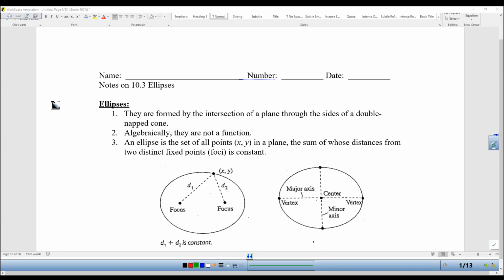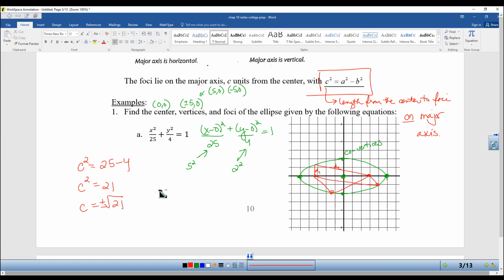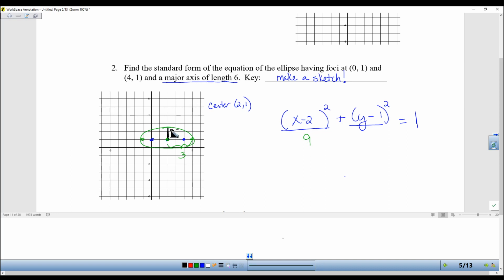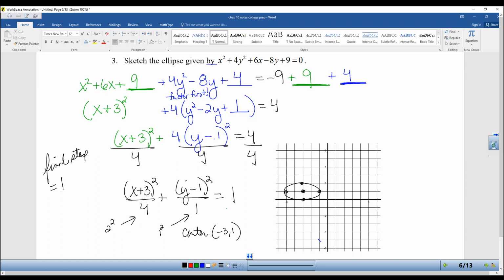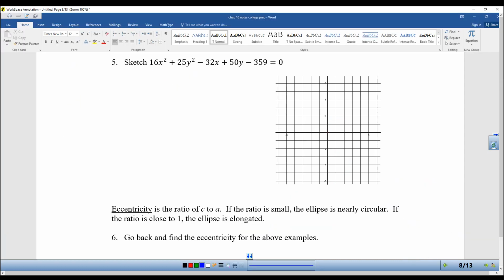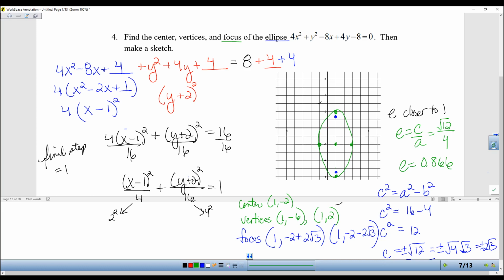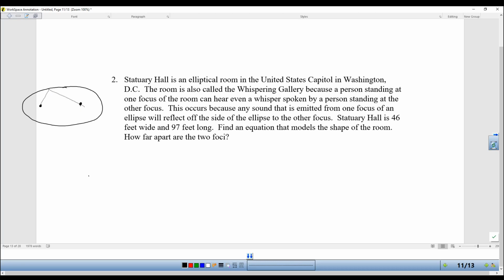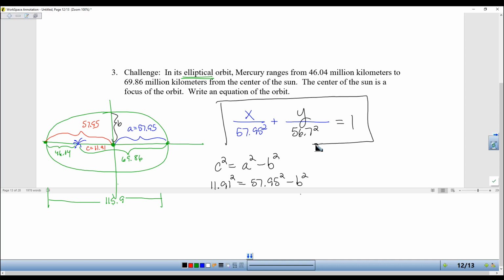Precalculus 10.3 Ellipses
This lesson explains ellipses, including finding the center, vertices and foci, and using those to write equations and make the graph. In alignment with Larson's Precalculus, this video has plenty of examples and worked-out practice problems, including word problems.